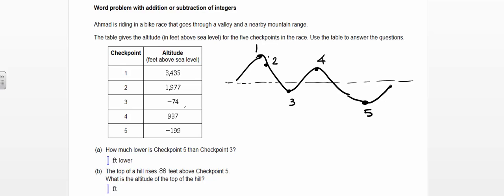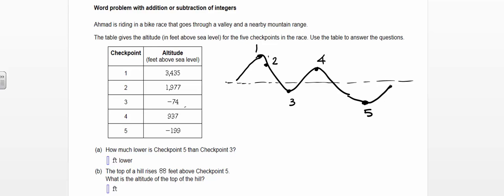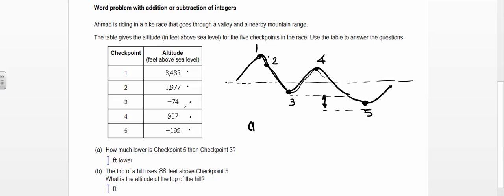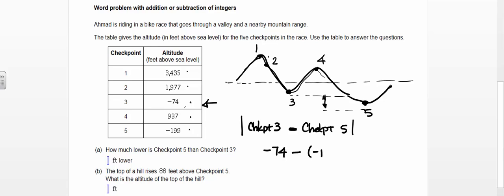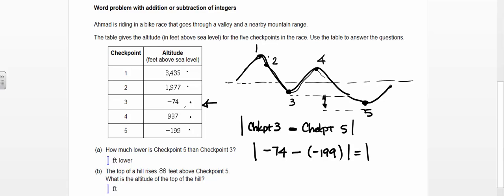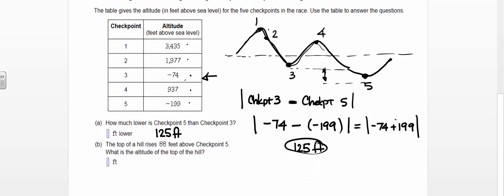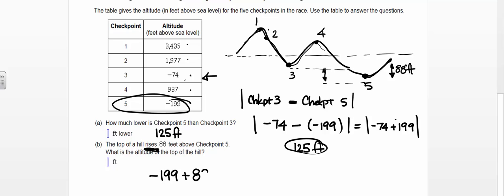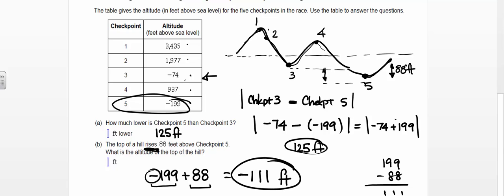Extra Practice - Word Problem - Addition/Subtraction with Signed Integers